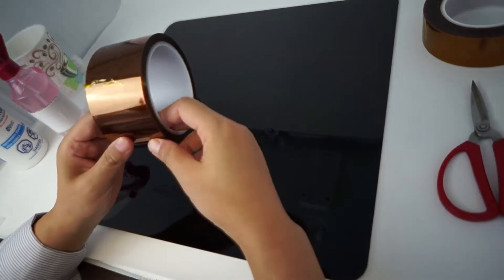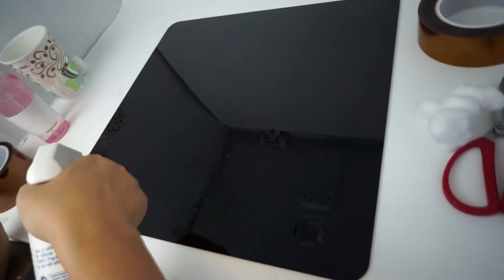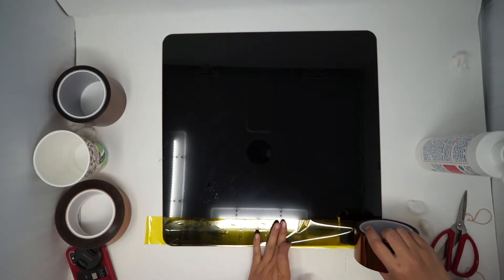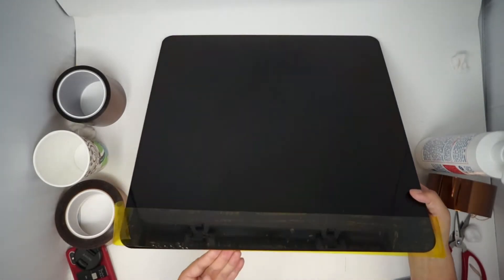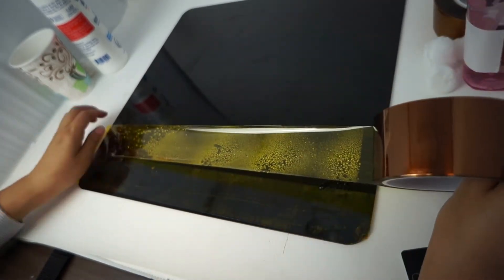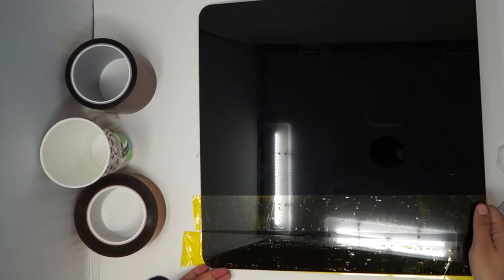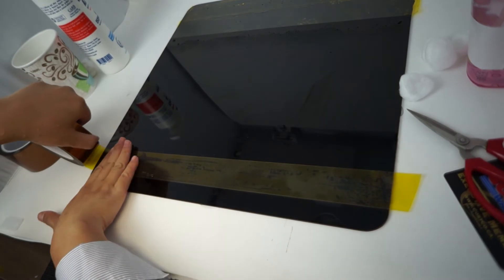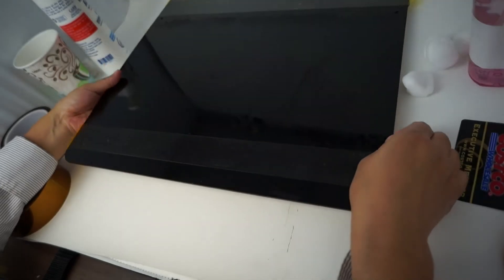Apply Kapton Polyimide tape to 3D printer- no soap water needed!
Easy tips on how to apply Kapton polyimide tape to the 3D printing platform. Comparing:
- Dry Method
- double-sided Kapton tape with a liner- NO water needed! Apply directly! With increased adhesion.